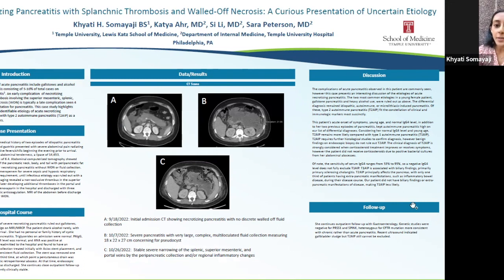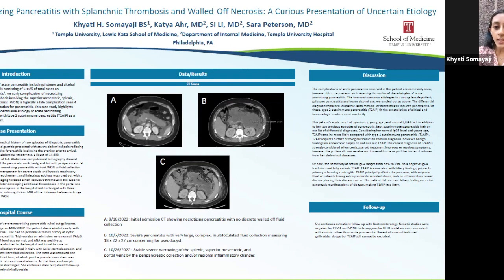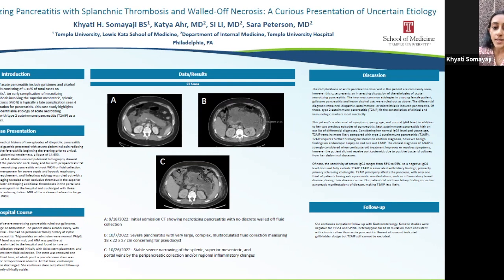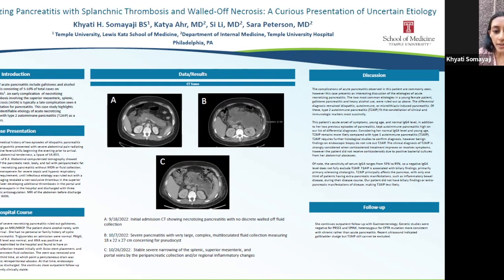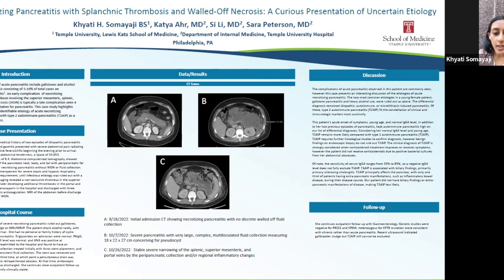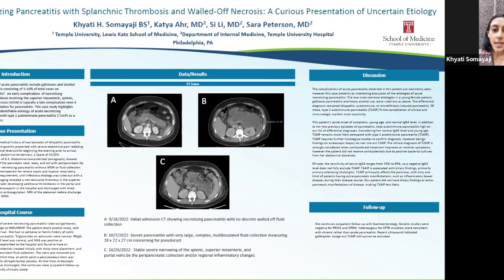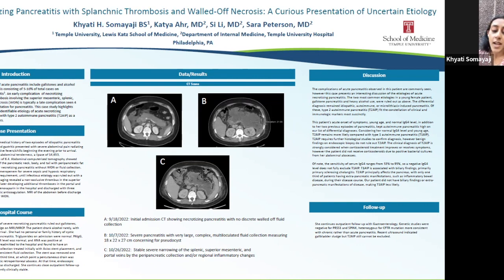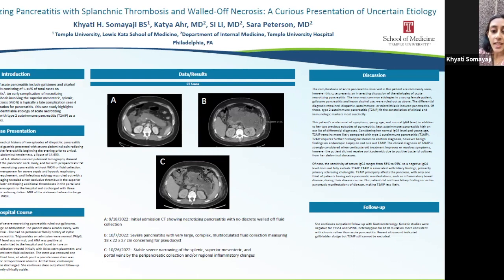Khyati Somyaji Southern Medical Association Annual Scientific Assembly 2022 Abstract Presentation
Acute Necrotizing Pancreatitis with Splanchnic Thrombosis and Walled-Off Necrosis: A Curious Presentation of Uncertain Etiology

Presenting Author: Khyati Somayaji, BS, Medical Student, 4th Year, Lewis Katz School of Medicine - Temple University, Philadelphia, PA

Coauthors: Katya Ahr, MD, Internal Medicine, PGY2, Temple University Hospital, Philadelphia, Pennsylvania Si Li, MD, Assistant Professor Clinical Medicine, Internal Medicine, Temple University Hospital, Philadelphia, Pennsylvania, Sara Peterson, MD, Associate Professor Clinical Medicine, Temple University Hospital, Philadelphia, Pennsylvania